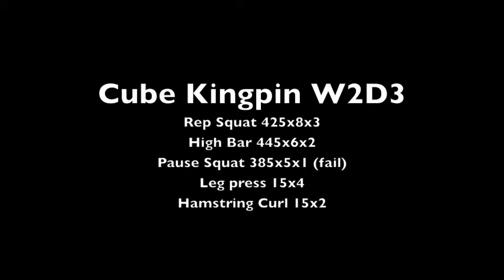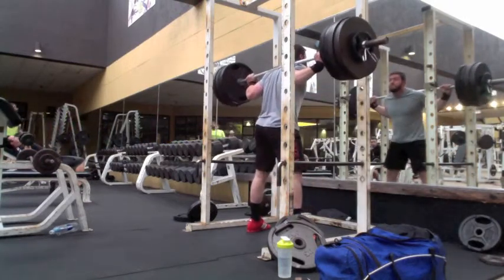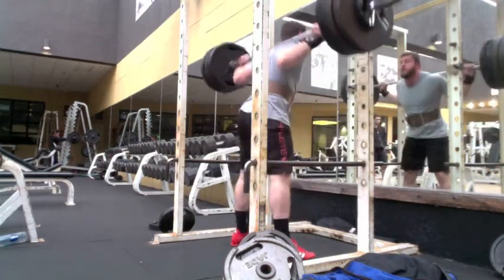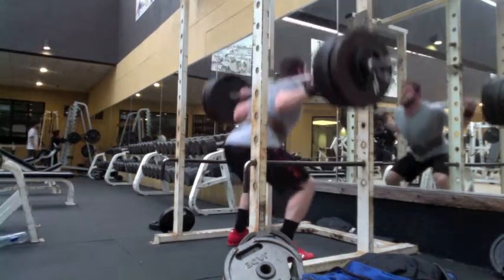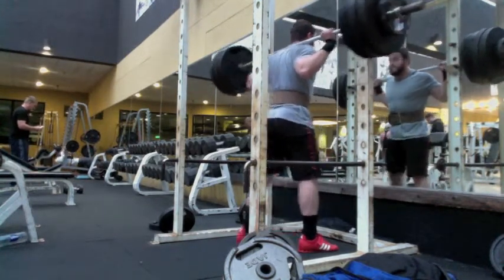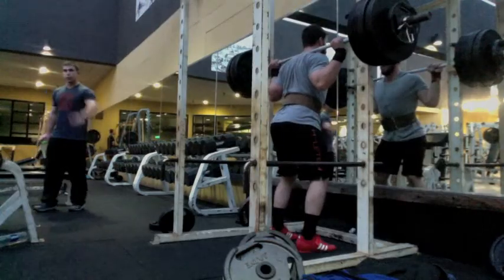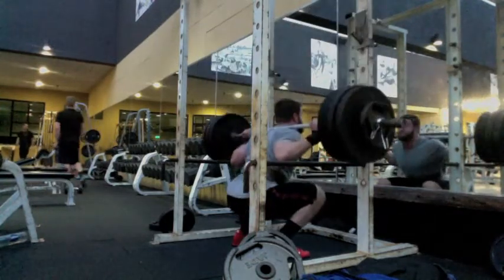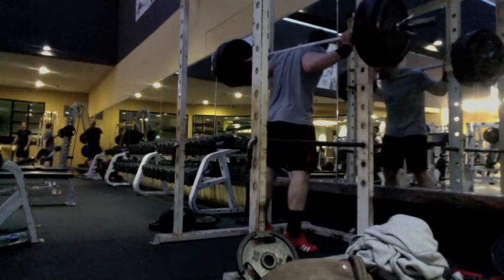Cube Kingpin W2D3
Rep squat, hard day, failed last exercise variation.